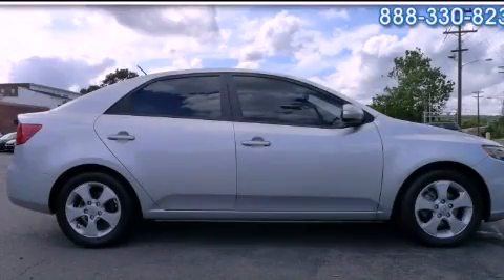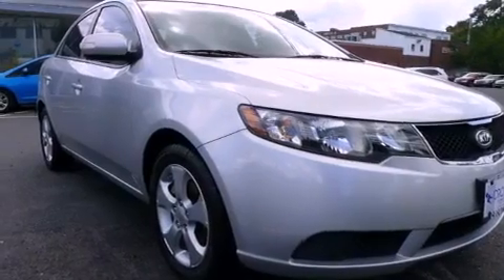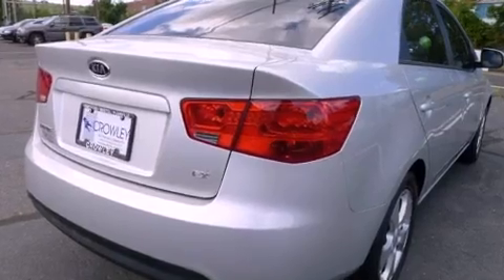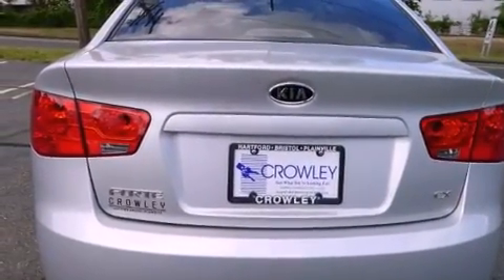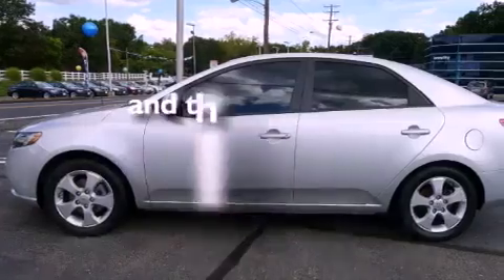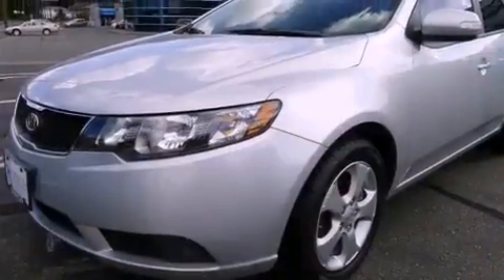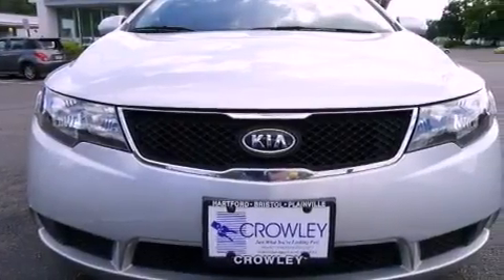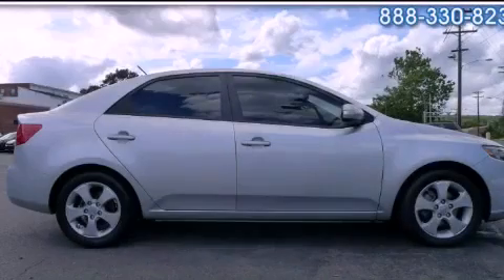2010 Kia Forte Bristol CT 06010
Year : 2010
 Make : Kia
 Model : Forte
 Engine : 2.0L 4 Cyl. Fuel Injected
 Trans . : Automatic
 Exterior : Bright Silver
 Miles : 33,279

 Crowley Kia
 2010 Kia Forte Bristol CT